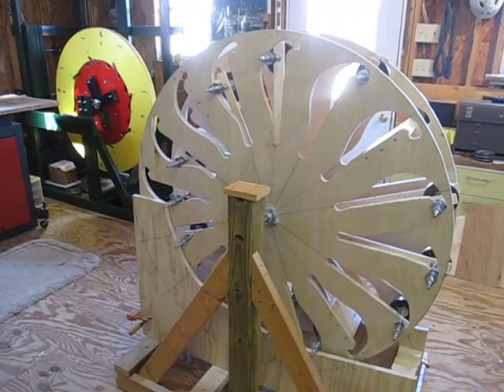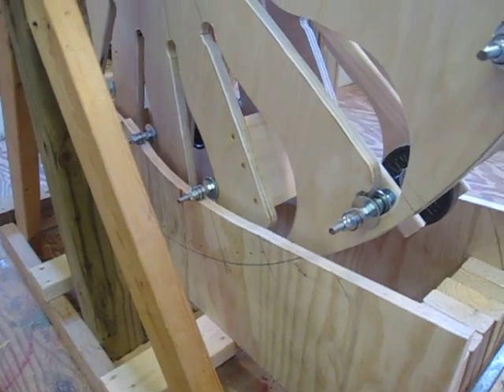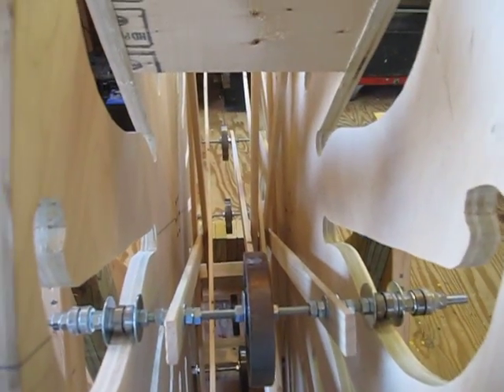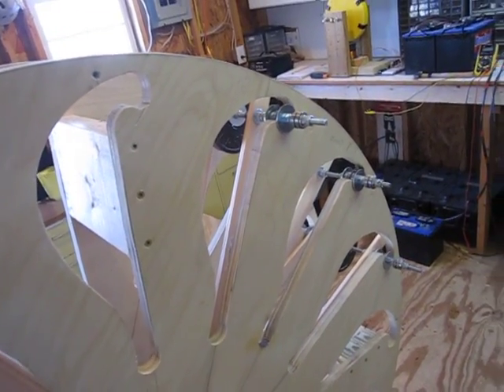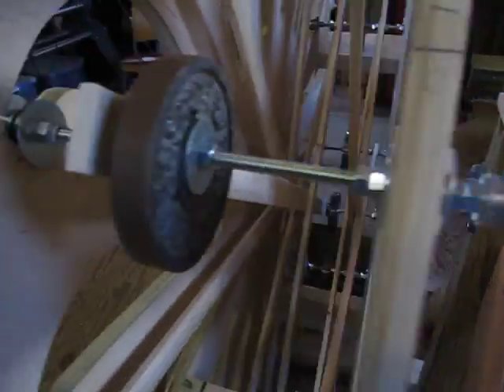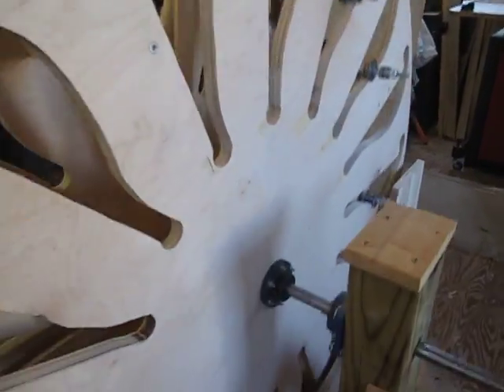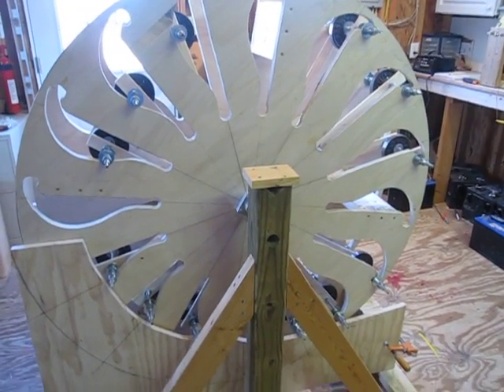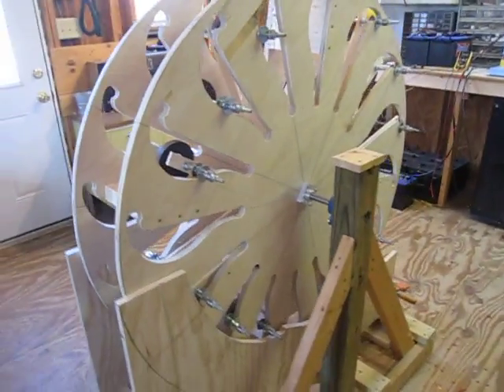Abeling Gravity Wheel Replication for Free Energy Test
Abeling Gravity Wheel - replication in progress by Preston Stroud for Free Energy Testing.  It has 12 of the needed 16 weights installed.  The additional weights are needed to get the gravity wheel to run with perpetual motion / free energy.
at the PESWIKI website for more info on the worlds first gravity power plant.